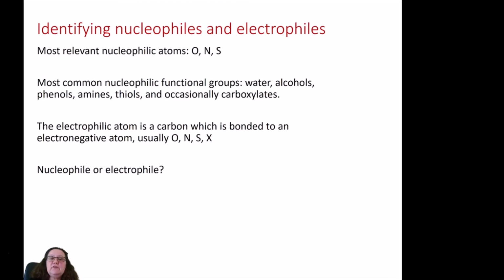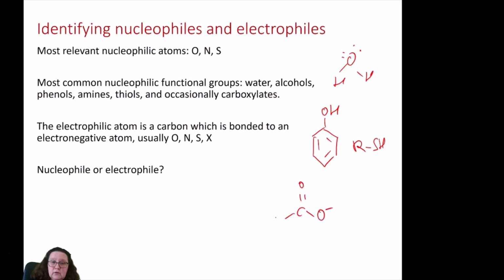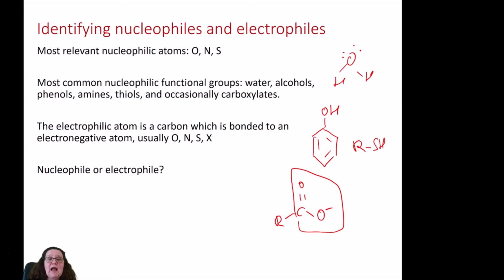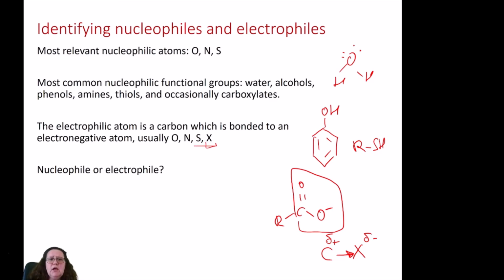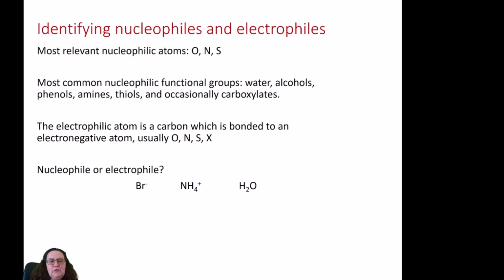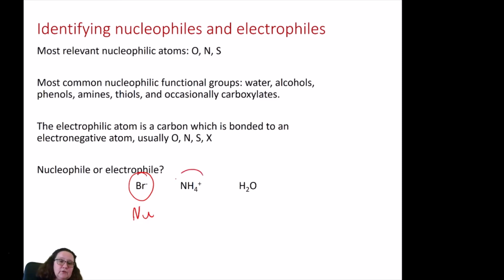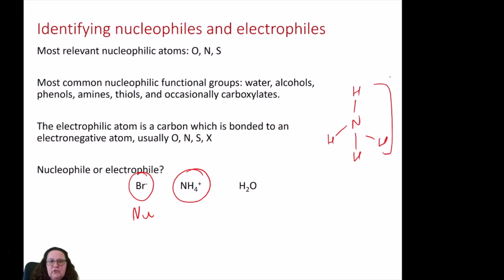Bio organic Chem 7 Identifying nucleophiles and electrophiles